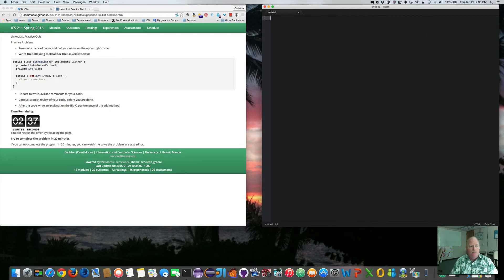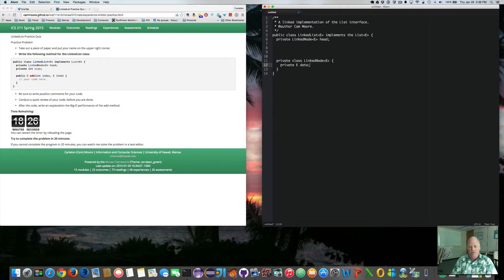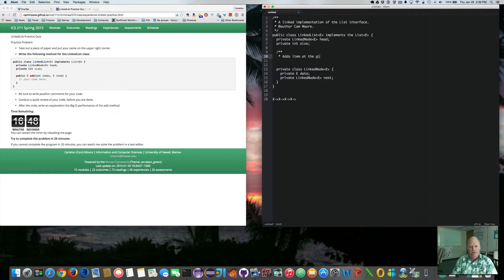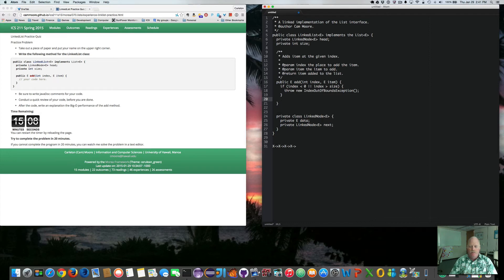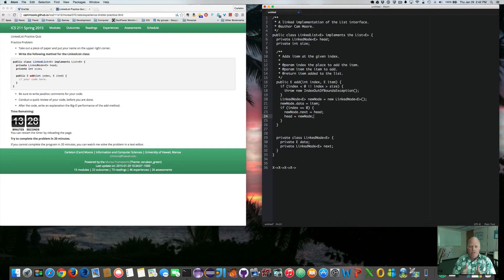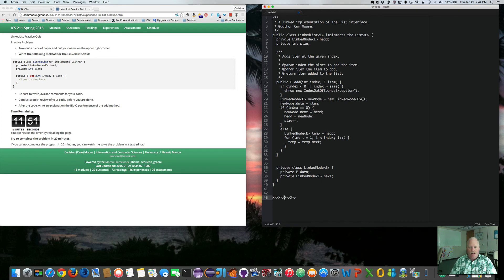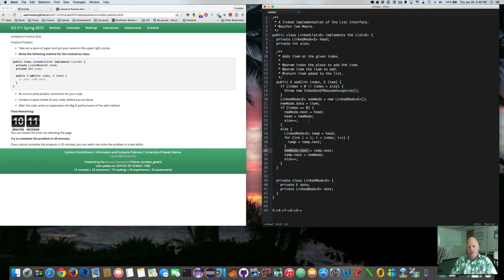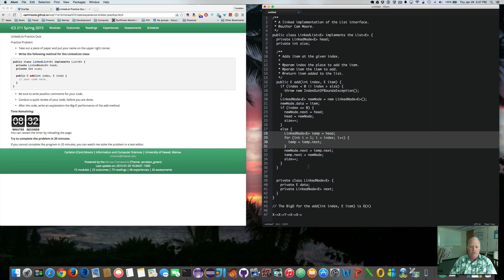LinkedList Practice Quiz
My solution to the linked list practice quiz.